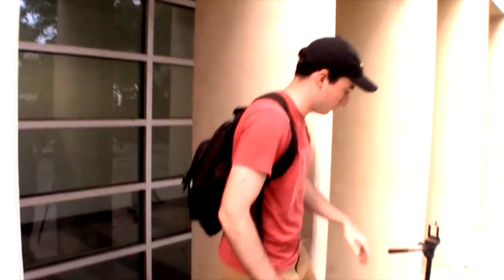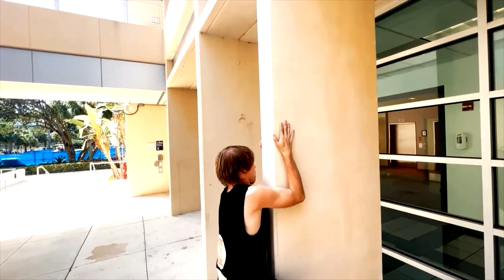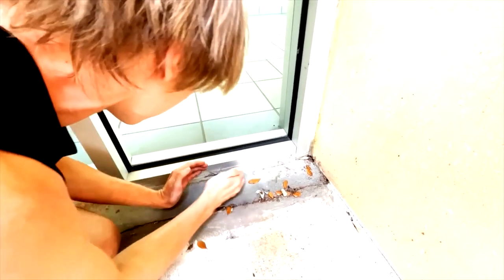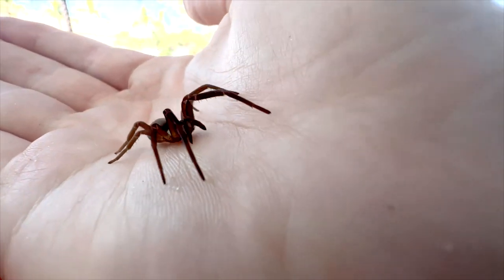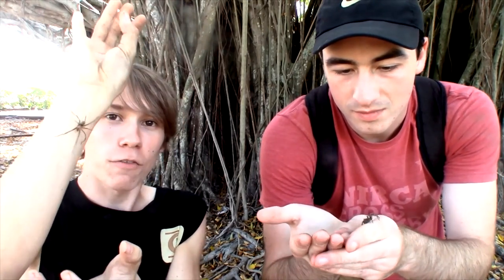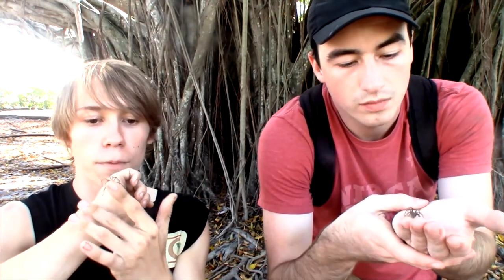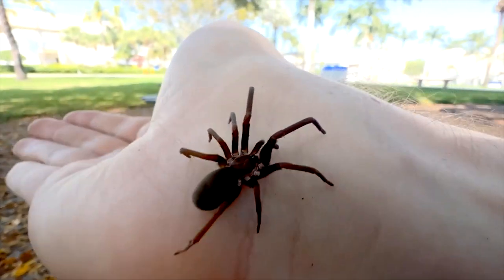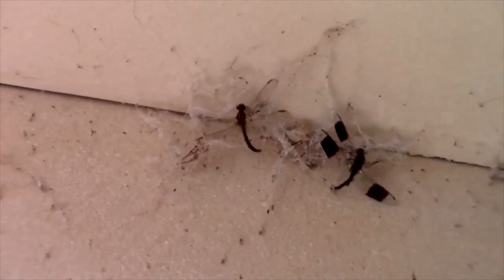This ANCIENT Spider is Living IN YOUR HOUSE! - The Southern House Spider (ft.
Hello children! Today, we're out in an urban area with Spencer from MyWildBackyard in search for one of the most unusual synanthropic spider species, the Southern House Spider. These bear a strange resemblance to tarantulas, and are actually part of an ancient family of mostly rarely seen spiders, but this species has made its way into urban areas and might be in your house right now! My goal is to show that these spiders are nothing to be afraid of, so let's see what all we can find!